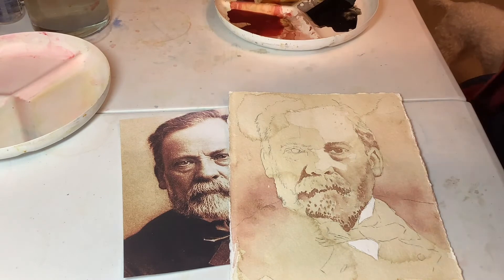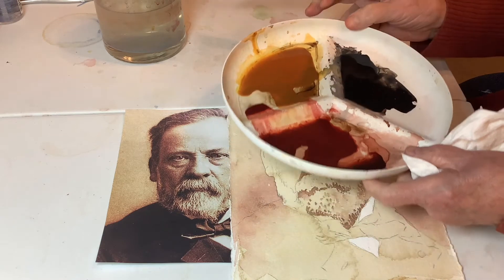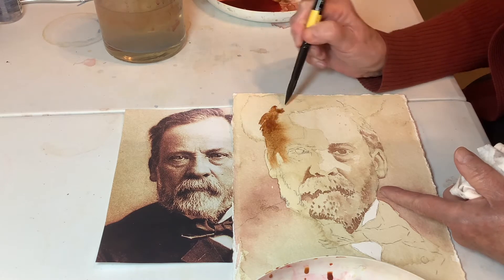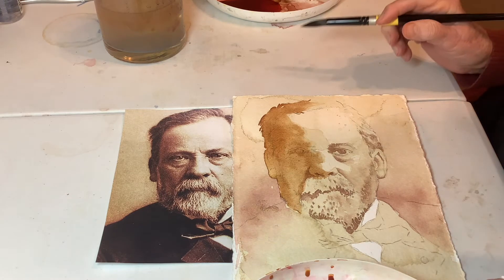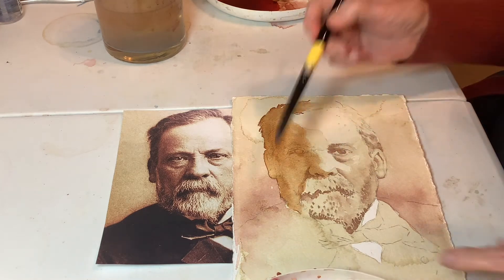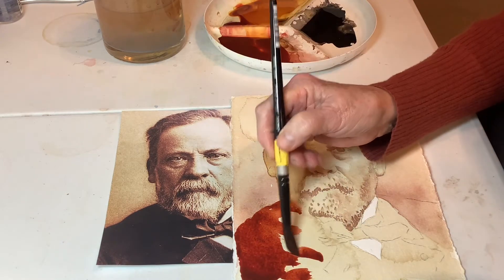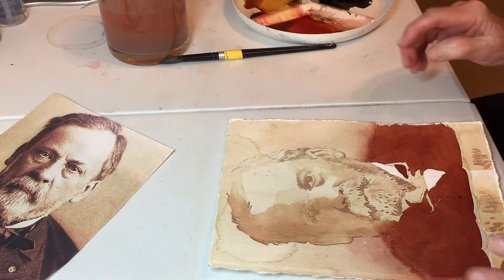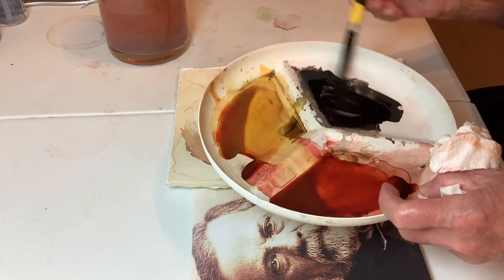Smithsonian Man part2